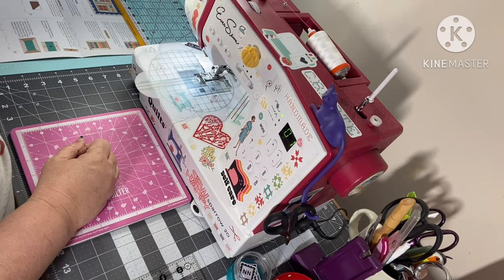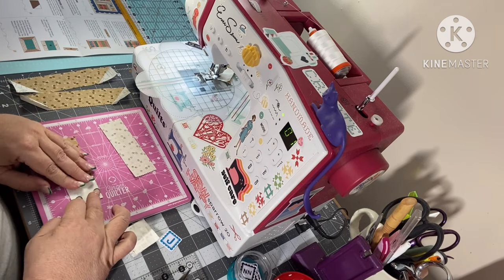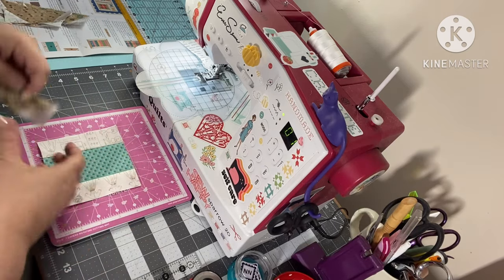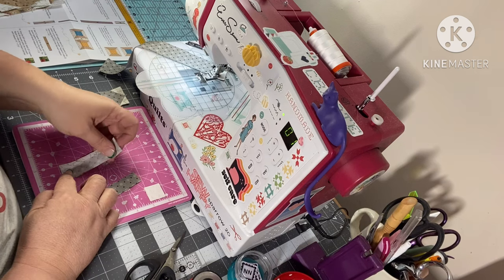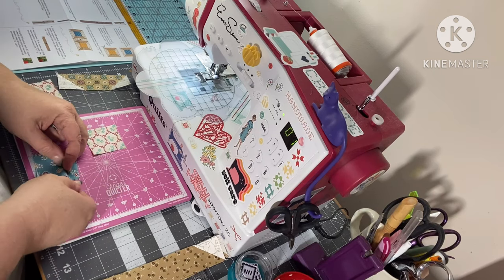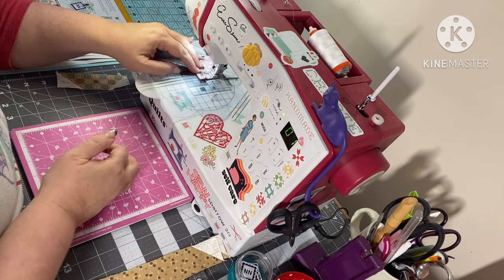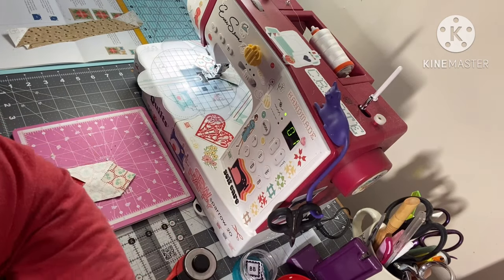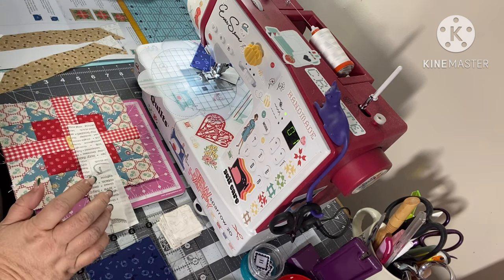Sew with me! Mercantile Quilt Seeds by Lori Holt - Needle & Thread - Part 1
Order your MSQC (Missouri Star Quilt Co) here for 20% off $50 + orders!! (discount included automatically in link!) the discount can be used as much as you like!! (Some restrictions apply)

Friend mail !!!

1. entries that don’t comply will be disqualified.
2 YouTube is not a sponsor of my contest and viewers must release YouTube from any liability related to this contest.